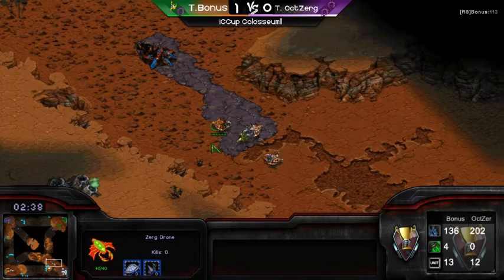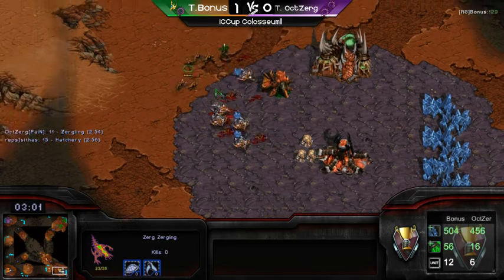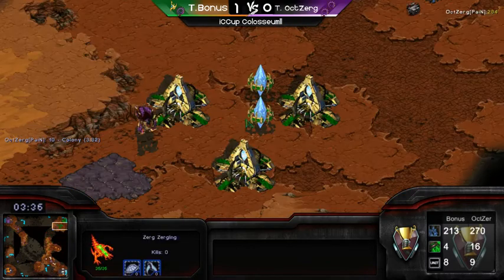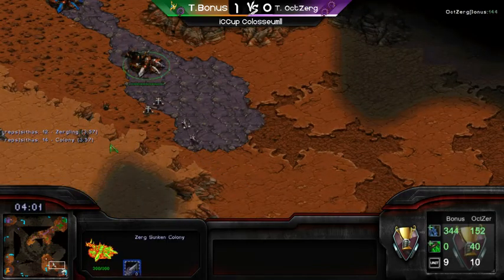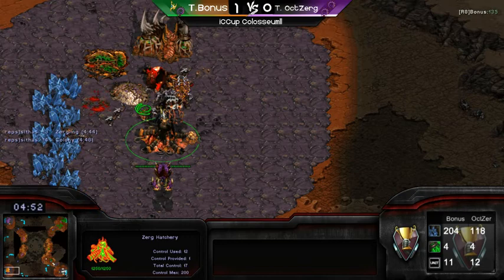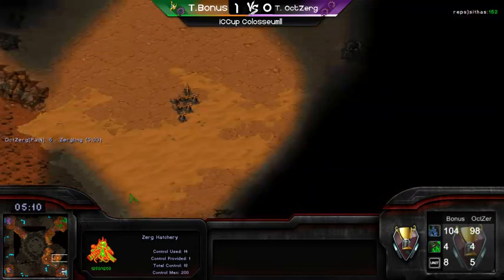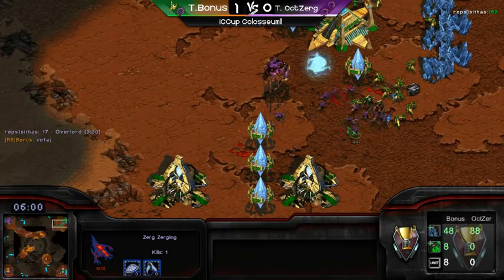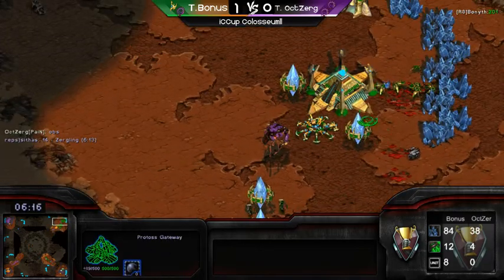2/26/2013 iCCup Late Night Show 2x2 Tour Finals Game 1 (PZ) T.Bonus Vs. (ZZ) T.Octzerg @ Gods Garden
Special thanks to iCCup.Face for running this tournament!